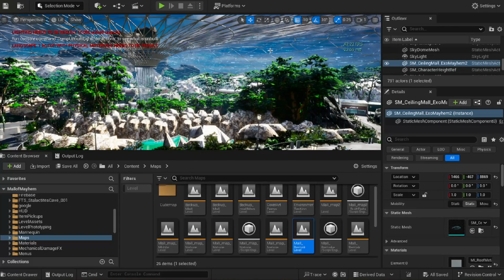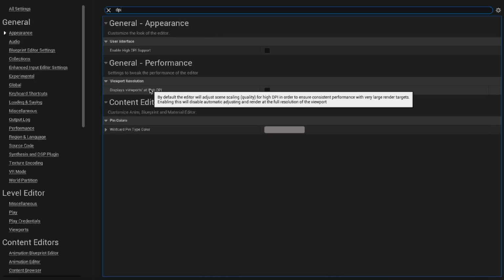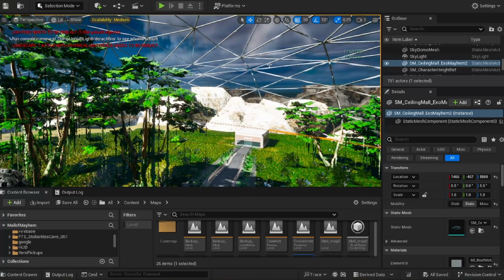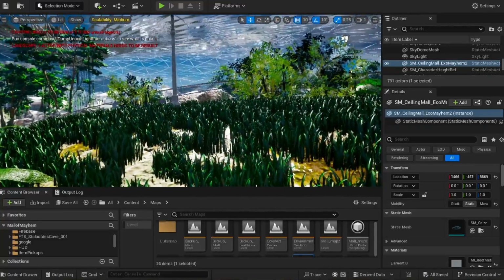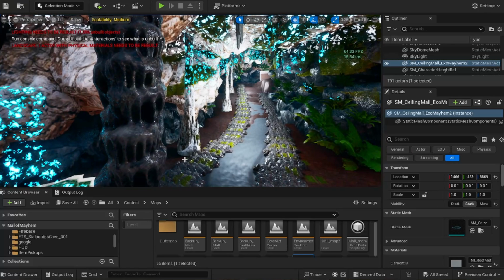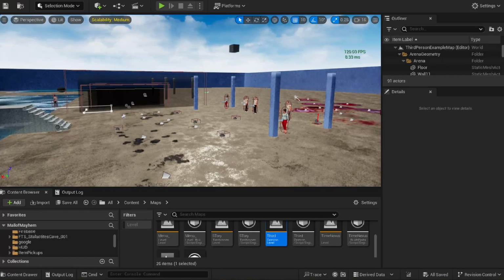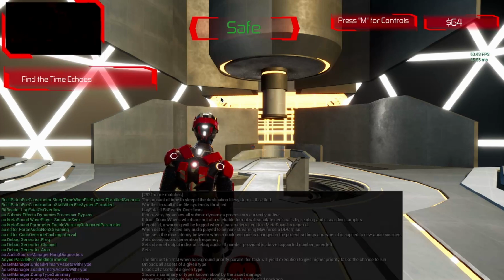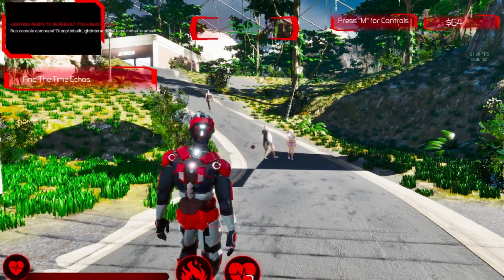Apple M3 Pro Unreal Engine 5 Performance | Editor + Game + Nanite